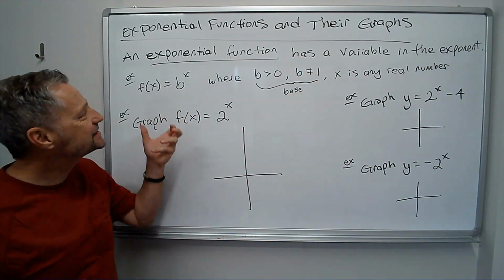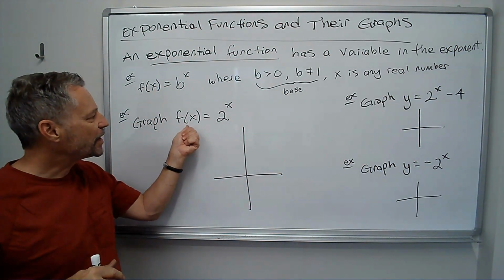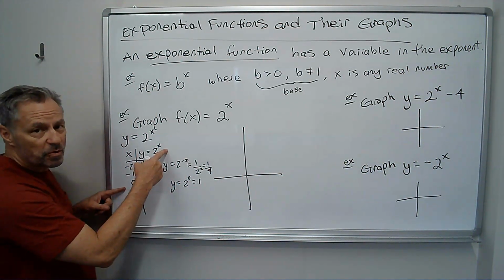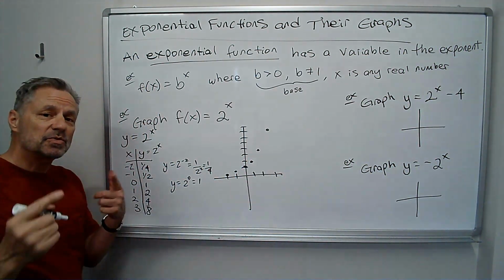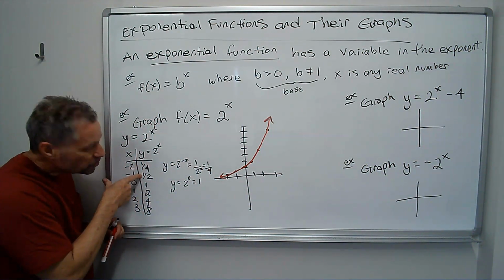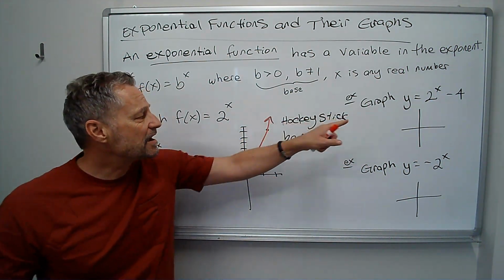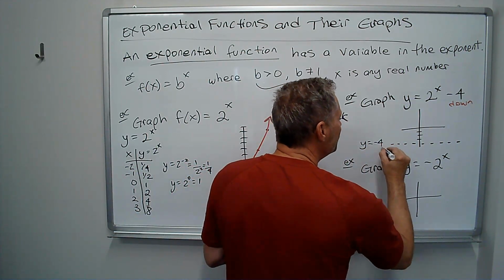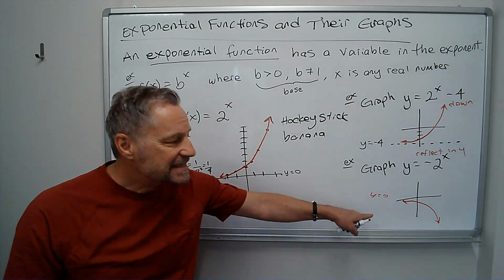Exponential Functions and Their Graphs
What is an exponential function and how do I graph it? We can identify an exponential function because the variable is in the exponent.

For example f(x) = 2^x is an exponential function, but we call f(x) = x^2 a power function.

The graph of these exponential functions always have a "banana" or "hockey stick" shape.